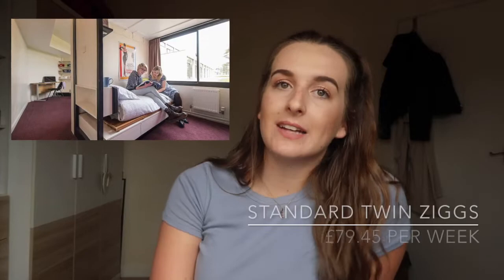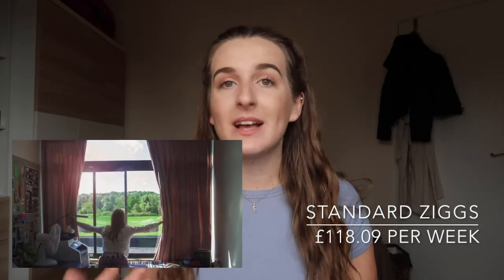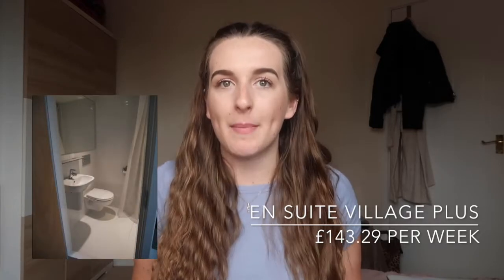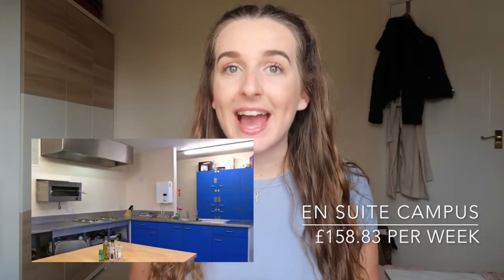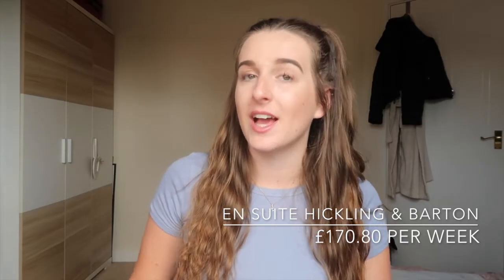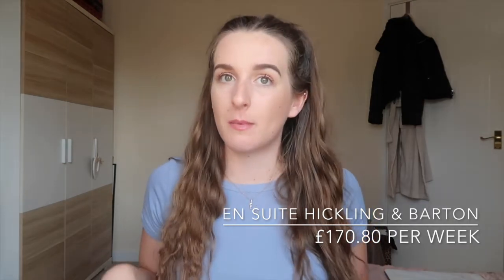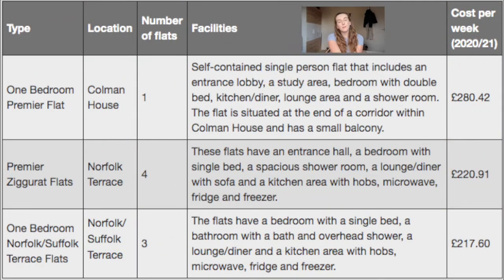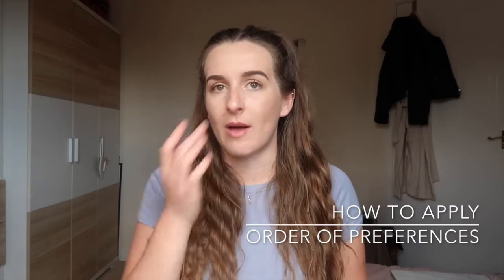UEA HALLS ACCOMMODATION: choices, prices, experiences and applying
Understanding and applying for university accommodation in halls can be super confusing so here is a little vid explaining the different bands of residences available at UEA, explaining what they include and their price range! I hope this helps if you are looking at UEA, applying for their halls or are new to the uni. Comment or message me any questions you may have and I am happy to help you as much as I can! For more UEA videos my housemate also has an amazing channel, check her out @ Lia Sophie.

Stay well, STAY HOME and lots of loveee,
Elle x